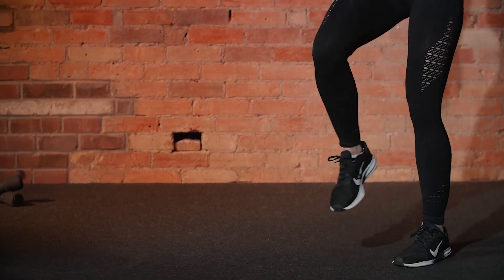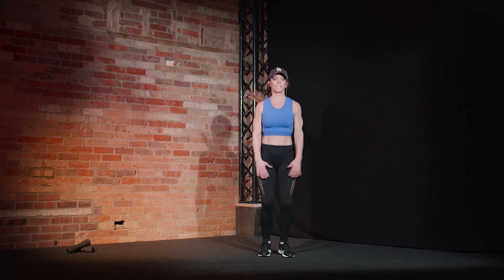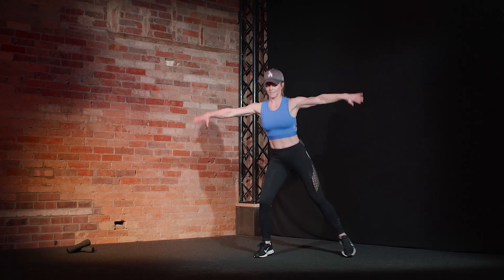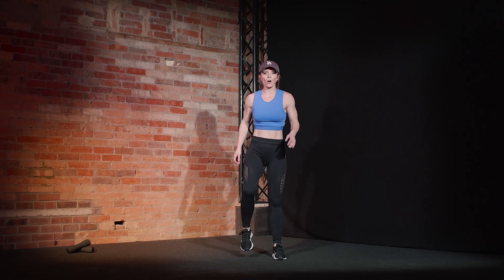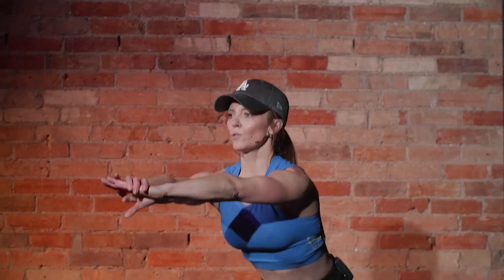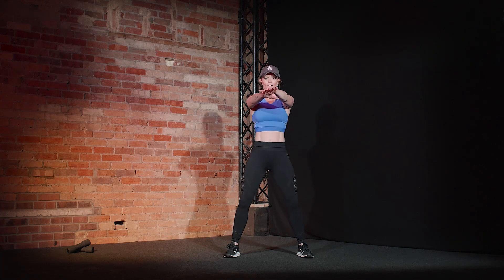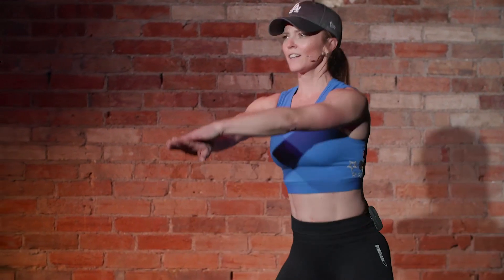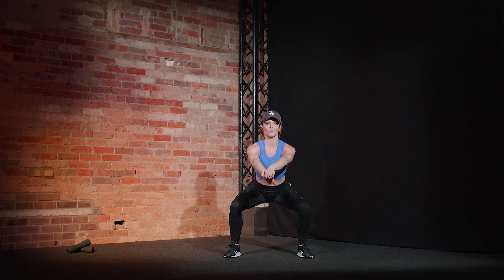Aerobic Burn by Clare Trailer | Strength & Conditioning Stock Video Content | FITTER STOCK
Clare takes us through an aerobic workout to help work on your cardiovascular health. She's got some moves and it's seriously fun so give it a go!